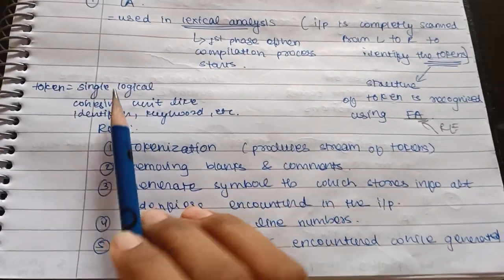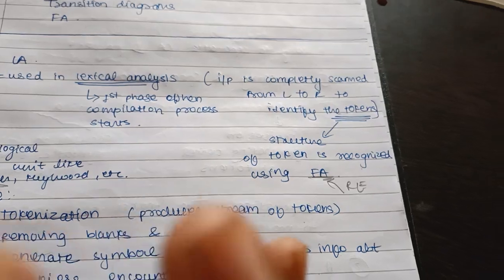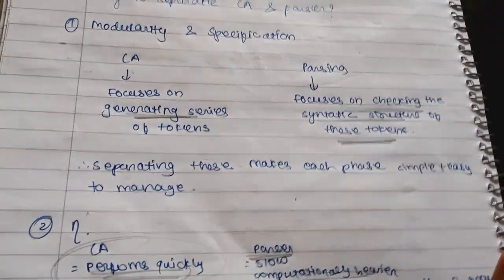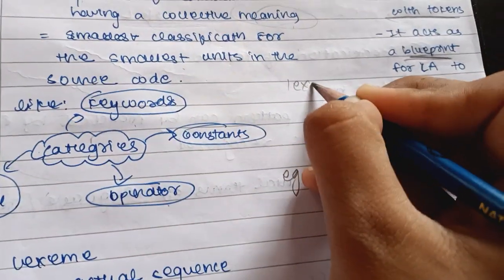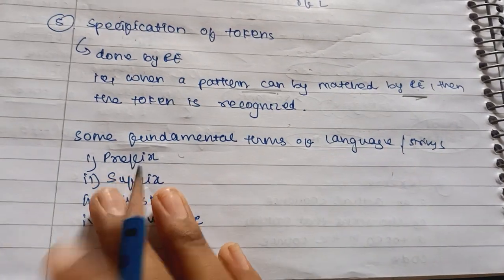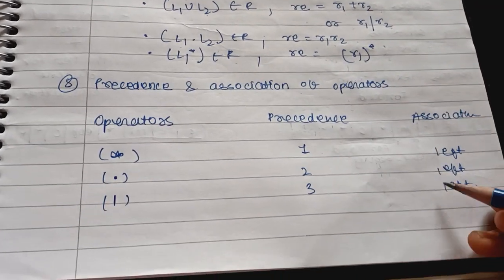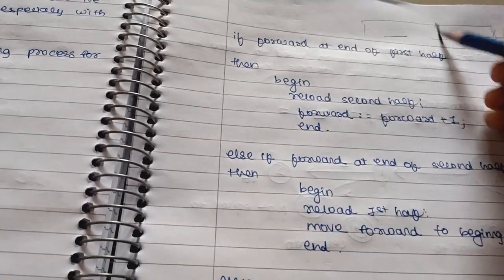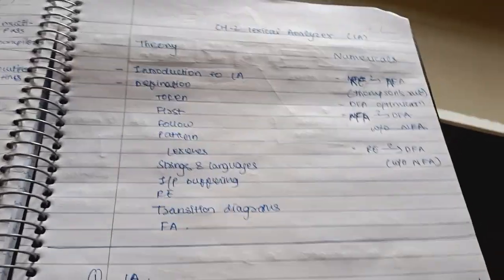CH-2.1 Introduction to Lexical Analyzer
Introduction to lexical Analyzer and its roles alongwith some frequently asked terminologies and Input Buffering Technique.